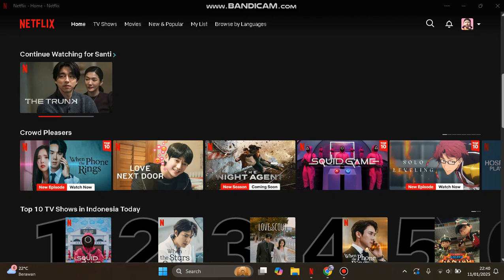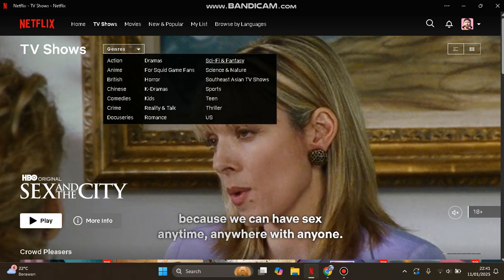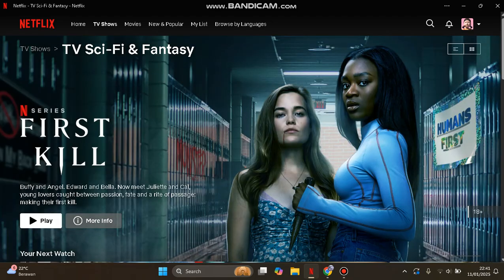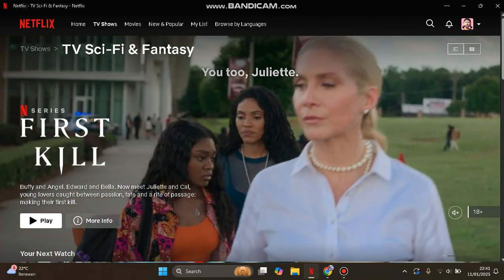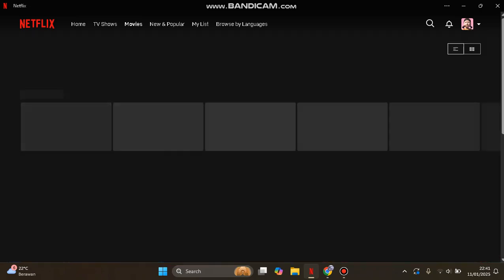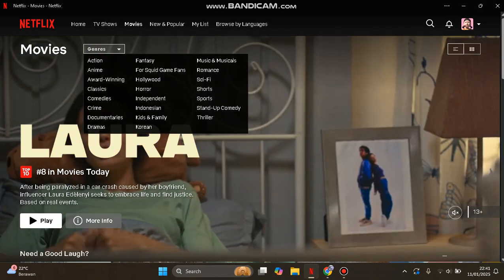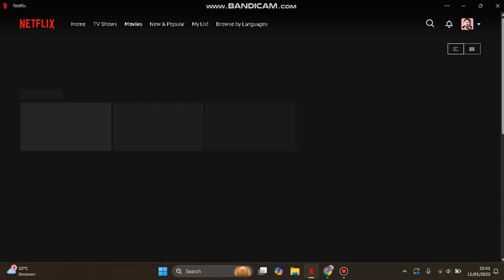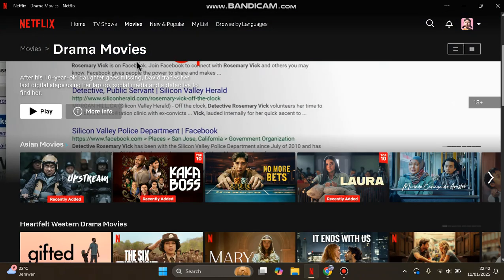Find Your Next Binge! How to Filter Movies and Shows by Genre on Netflix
Need help finding your next favorite show or movie on Netflix? In this tutorial, I’ll show you how to use Netflix’s built-in genre filters to discover new content